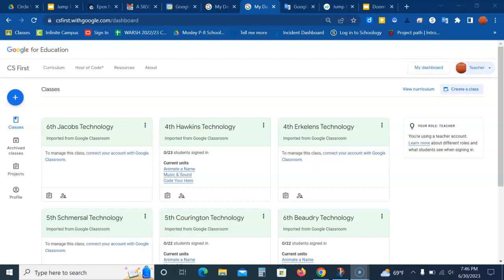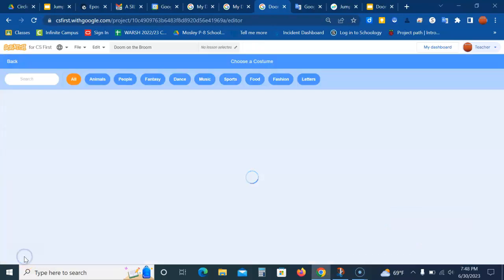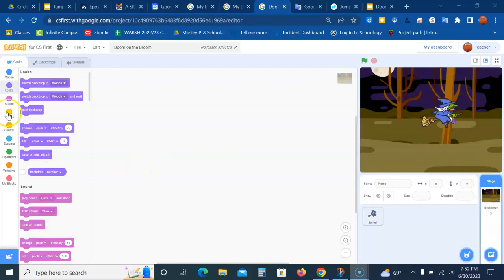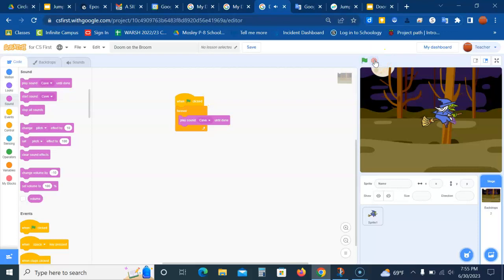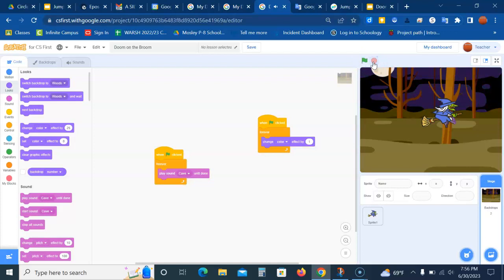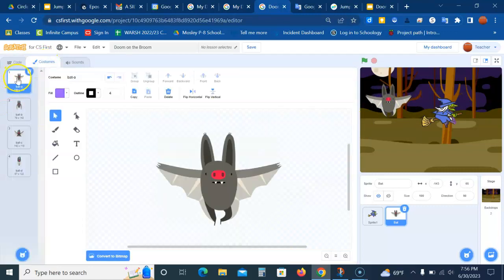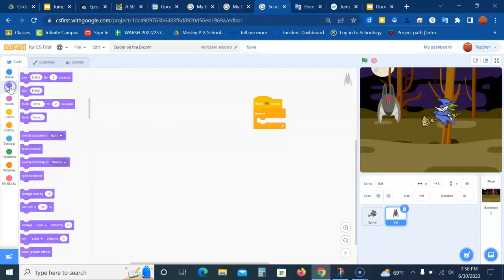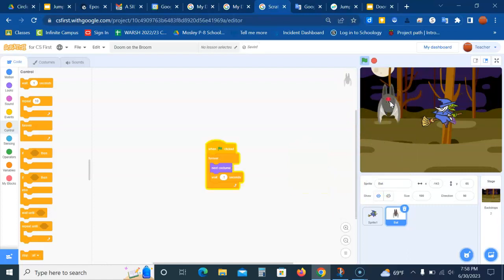Doom the Broom Setting the Scene